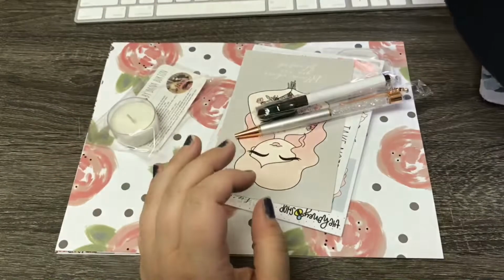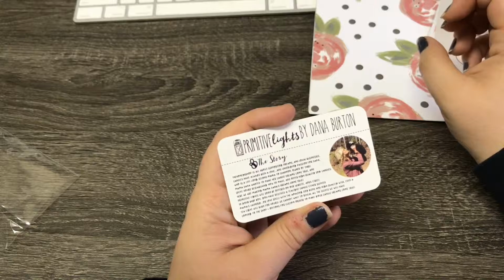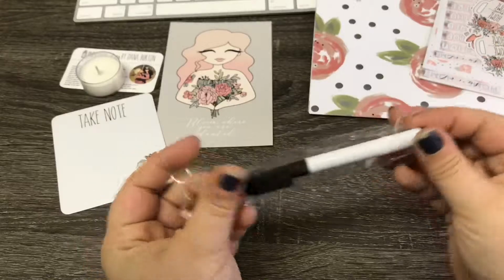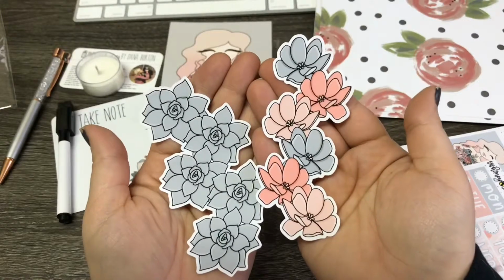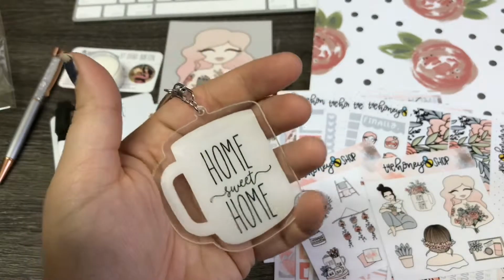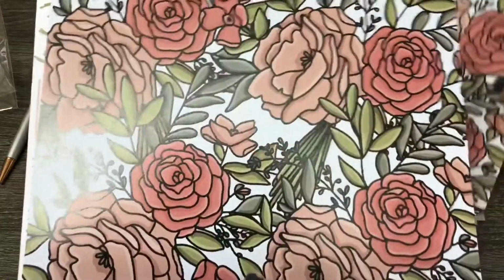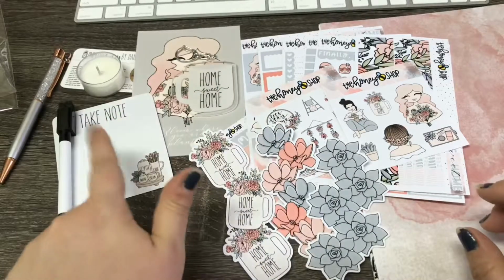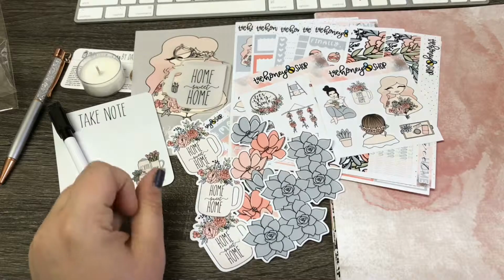March 2019 Babe Box 🖤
Nothing is more relaxing than being home! Join me for an unboxing of the third HoneyBShop Babe Box! This month is inspired by Rae Dunn and succulents!

FAQ's about each Babe Box are located in the link above. According to the website, there are 3 different types of Babe Boxes — Babe Box (which is what this video shows), Mini Babe Box, and Digital Babe Box

Use my girl Dana’s code for her special sampler!!
Code DANA15 saves you $$ at THBS (sub box excluded)

• LifeNLilies PR Code: KELSEY20
• UrsaMamaCreations Code: Plannergrrl20

My Info!